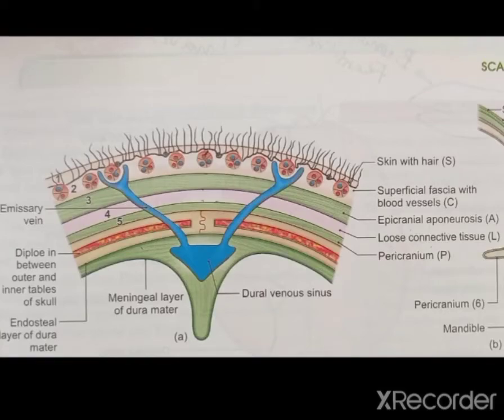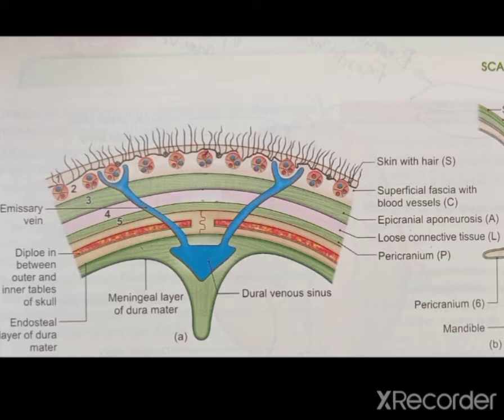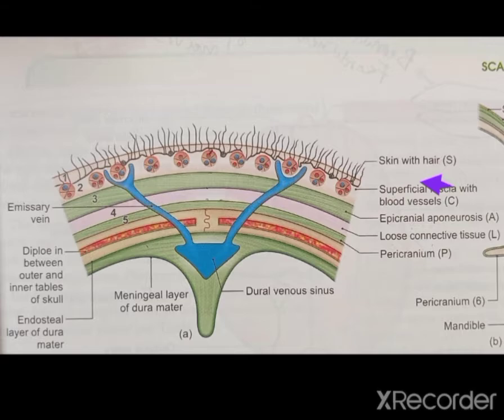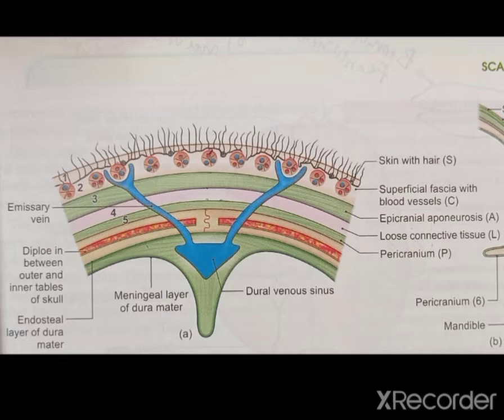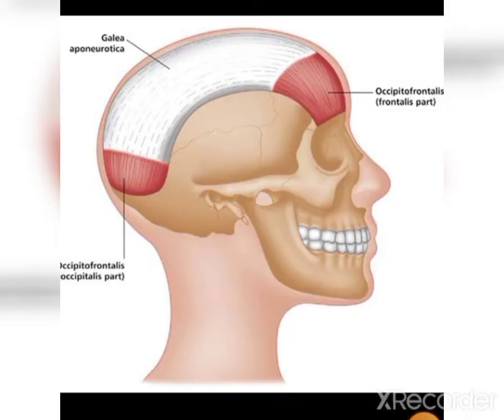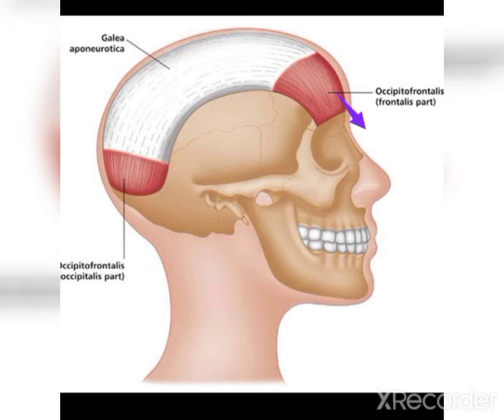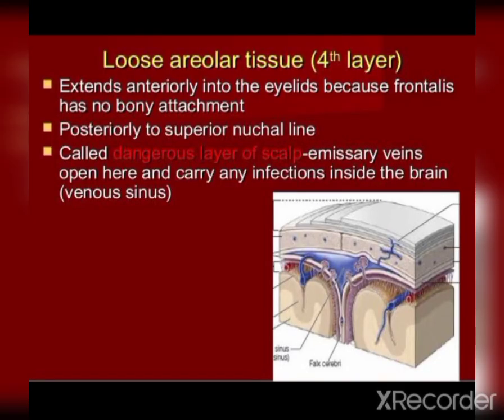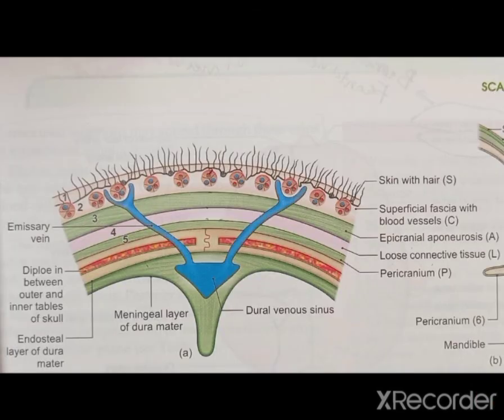Layers of scalp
scalp: The soft tissue covering the cranial vault form the scalp.

The scalp is made up of five layers (mnemonic SCALP)
a. SKIN
b. Superficial fascia ( CONNECTIVE TISSUE)
C. Deep fascia in the form of the epicranial APONEUROSIS muscle
d. LOOSE areolar tissue
e. PERICRANIUM